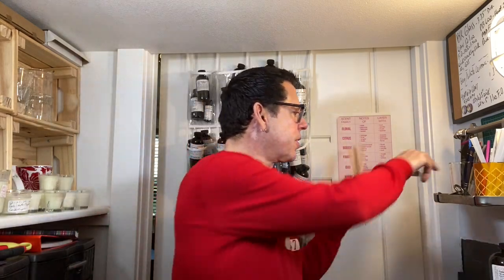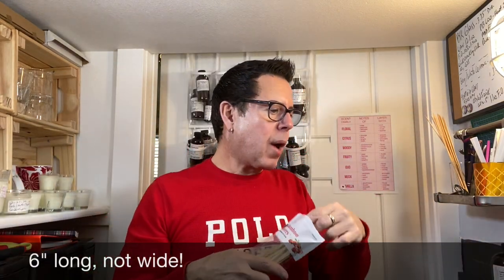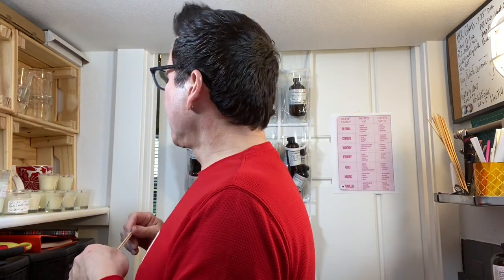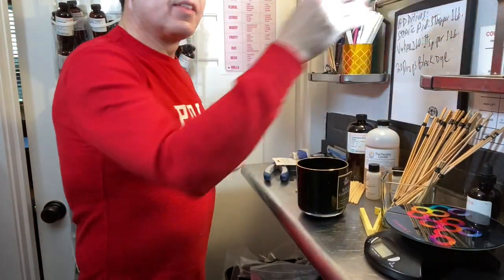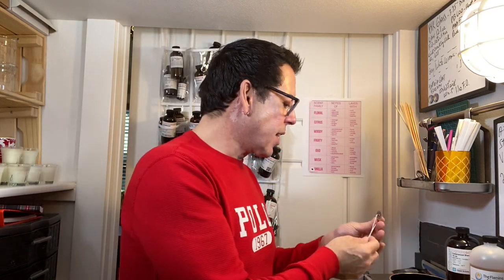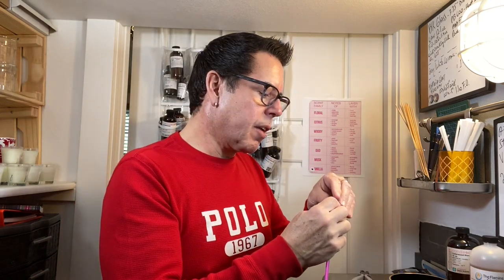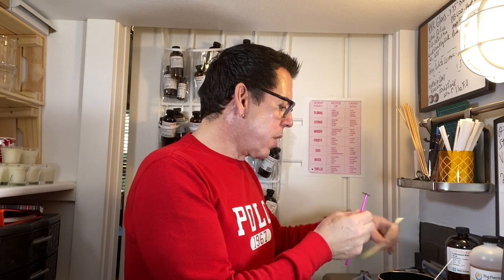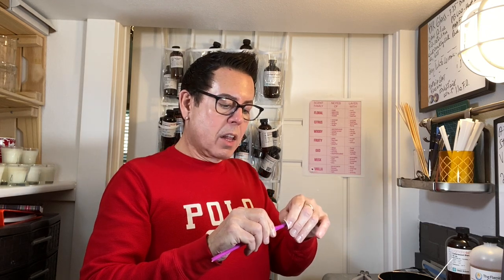Unveiling the Secrets of Crafting Your Own Wick Holders!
My mailing address:
Michael Aponte
4784 N. Lombard St, Suite B
PMB# 187

Hi guys, I’d like to share a tip I learned from a very nice lady, Vanessa, from SixteenSeventeen.com, she demonstrated a trick she uses to wick her wide size vessels using skewers and hair rubber bands to keep her wicks in place! A wonderful idea that I’ve also seen in other YouTube videos and I wanted to make my own version to share with all my subscribers and anyone who’s starting out making candles. Stay safe and until the next video! Cheers, Michael